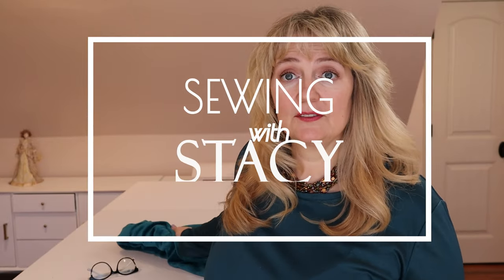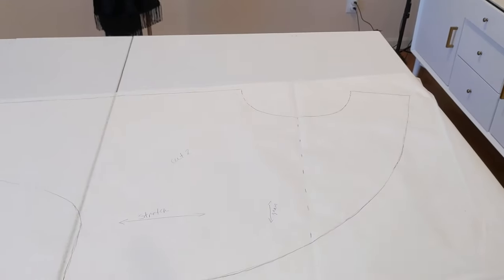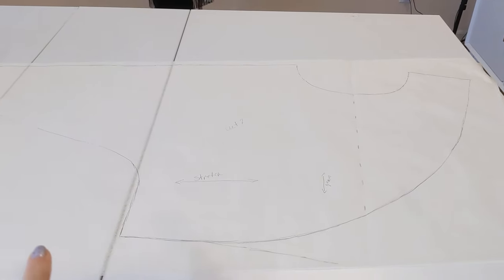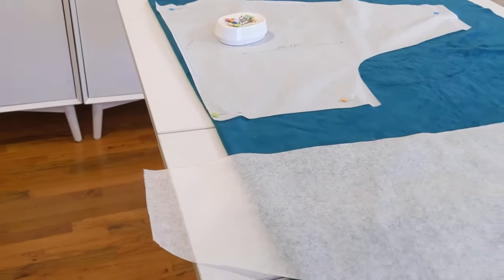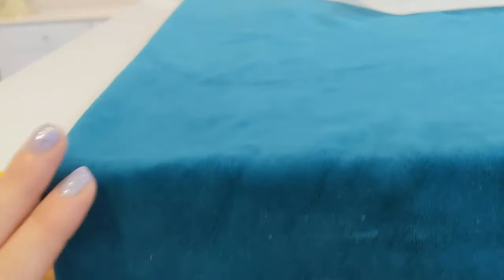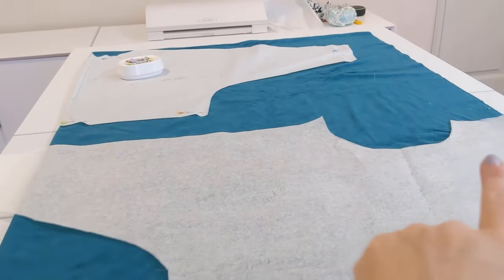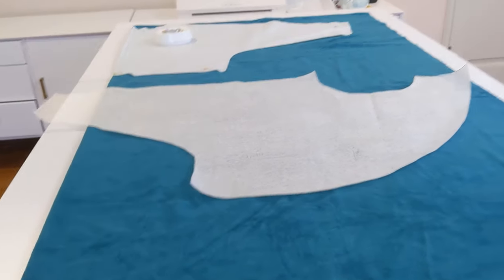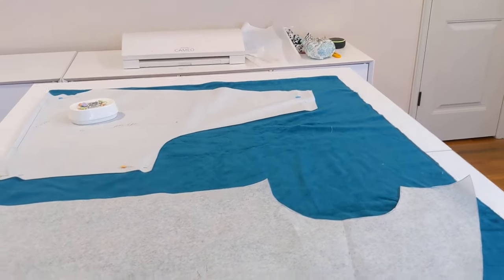Easy & Fast Cropped Crossover Sweater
Ready for a fast project that you will wear all winter? I saw someone wearing something like this and I have wanted to make one ever since. I show how to use an existing Dolman-style top to draft this crop-style sweater. It has a crossover front and a cowl neckline. Then I sew it up. The fabric is a lovely cotton velour shopped from my stash. I do make a mistake so watch all the way through so you won't have to correct it like I do!  This is meant for stretch knits and the entire project was done on the overlock (serger).

Sewing Machine Bernina 770QEE
Overlock Bernina L890

0:00 Overview
4:14 Drafting the pattern
7:22 Cutting out
7:50 Pattern markings
10:23 Machine set up
11:37 Pinning together shoulder side seams
15:33 Hemming decision
17:01 Finding the mistake
17:59 Hemming
19:34 Correcting the mistake
20:01 How to quickly remove serger stitching
21:48 Collar and cuffs
26:51 Final garment